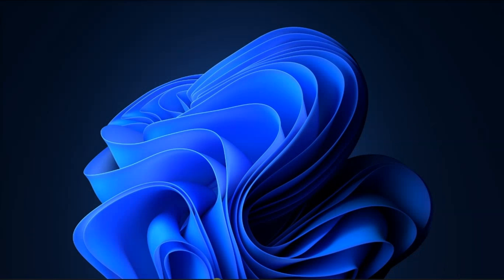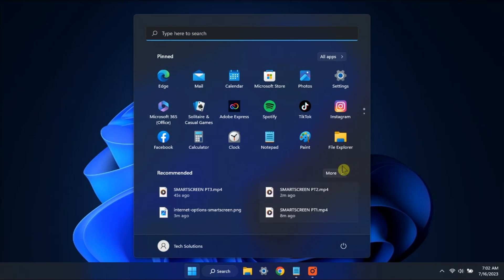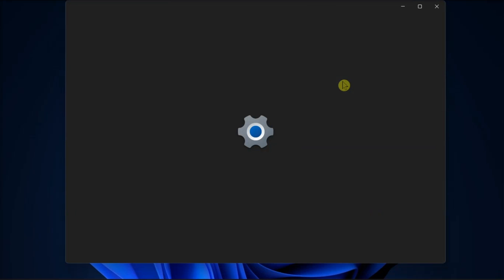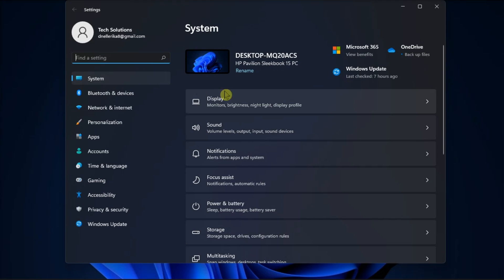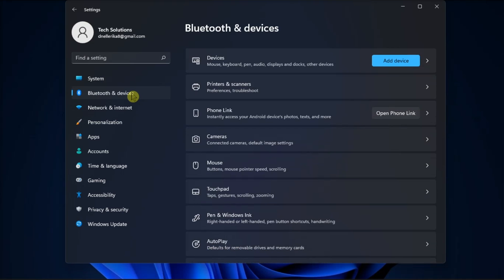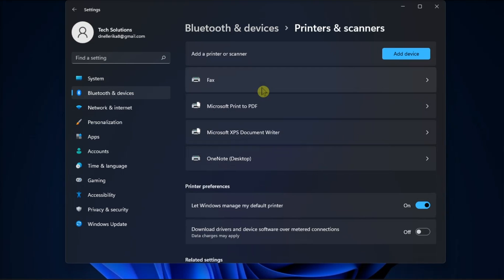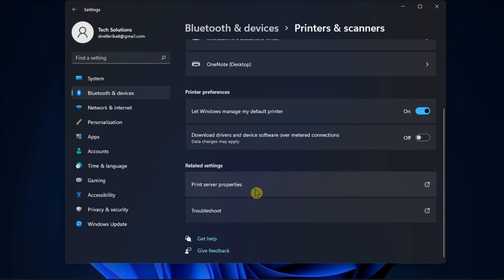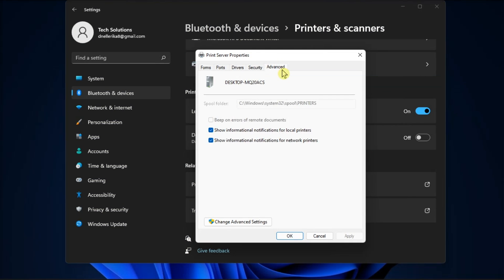How to Disable Print Notifications (Windows 11 & 10)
Are you tired of seeing printer notifications constantly popping up on your Windows computer? In this tutorial, you'll learn exactly how you can disable print notifications easily.